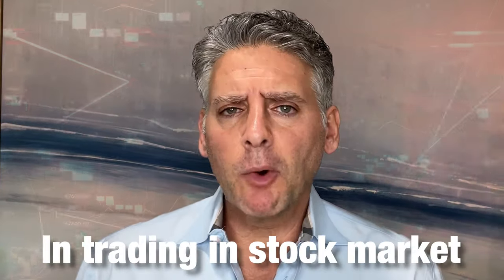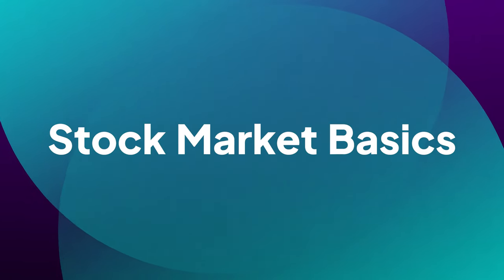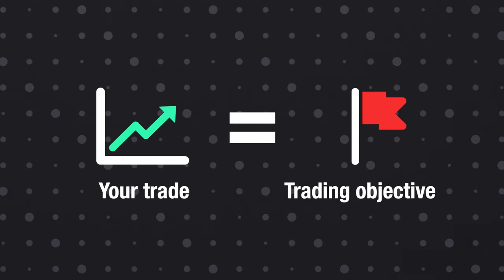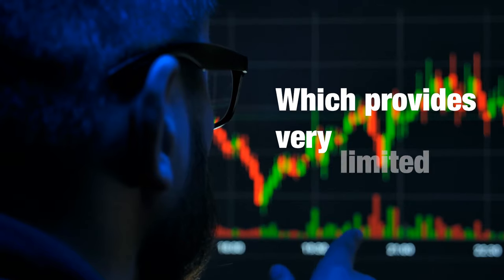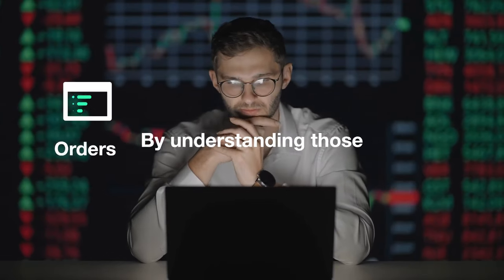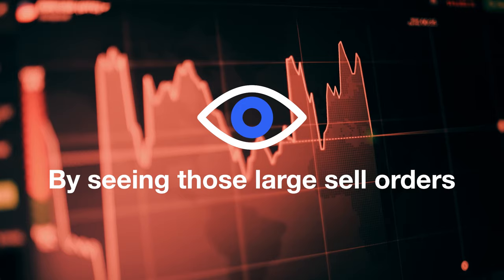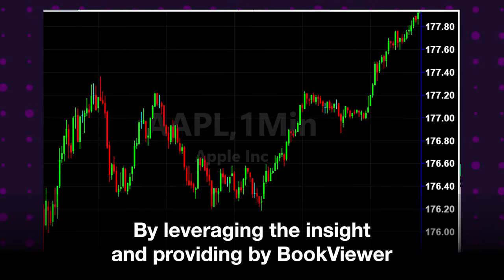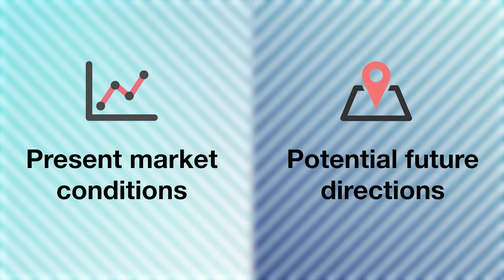Master Level 3 Data: Pro Day Trading Tool Explained in 5 Minutes!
Discover the transformative power of BookViewer for stock market trading. This insightful video unveils the secret weapon every trader needs: BookViewer, or Level 3 data, offering unparalleled market insights beyond traditional Level 2 data. Learn the essentials of stock market basics, setting financial goals, and choosing the right broker for optimal execution. With a compelling case study on Nvidia, understand how BookViewer can identify critical trading levels, revealing breakout opportunities with precision. Ideal for both novice and seasoned traders, this video is your guide to smarter, more informed trading decisions.

✨ Dive deep into the world of trading mastery by securing your spot for our next class

Timestamps:
00:00 Introduction
00:28 Book Viewer (Level 3) vs (Level 2) data
00:44 The basics of the stock market
00:58 Setting clear goals and understanding risk
01:20 The right broker
02:07 Next level trading
03:06 Case study Nvidia stock
04:55 Conclusion